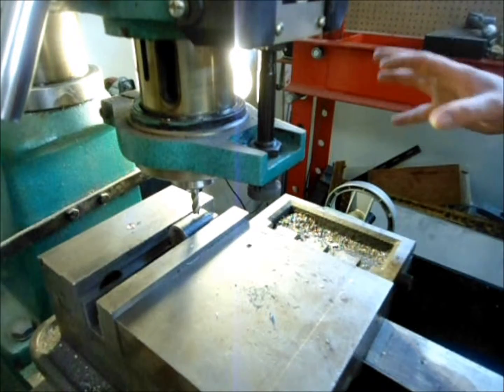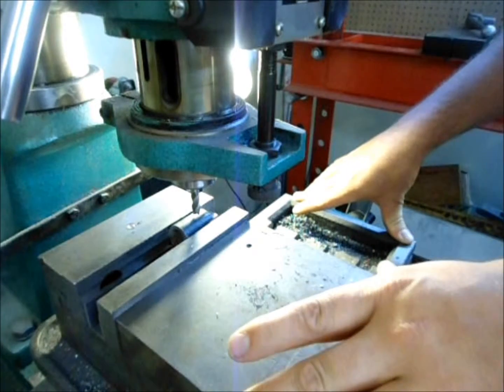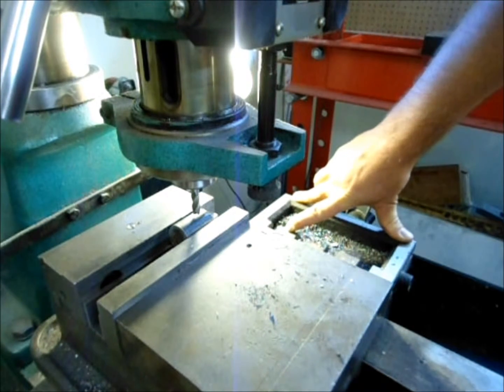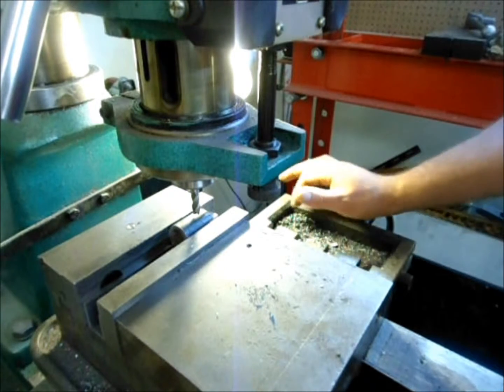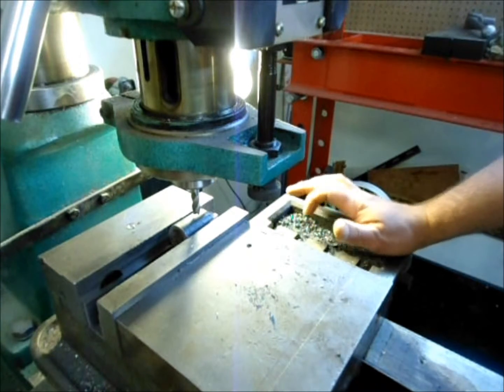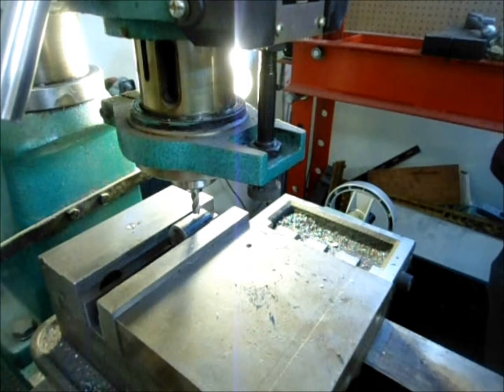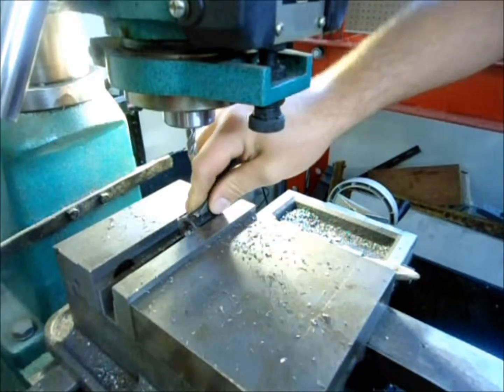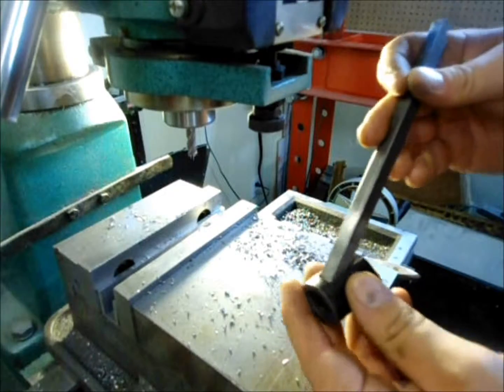Milling keyway with a mill drill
Internal keyways can be hard to produce with simple tooling so turn the problem around by milling a keyway in a shaft collar.